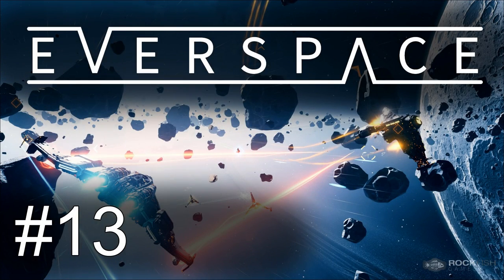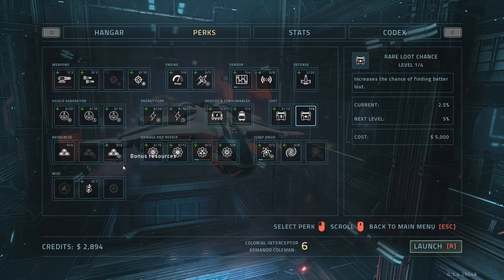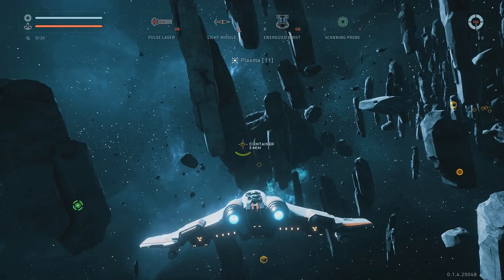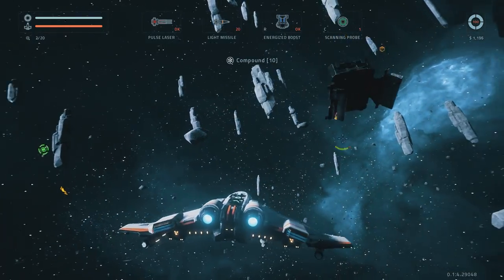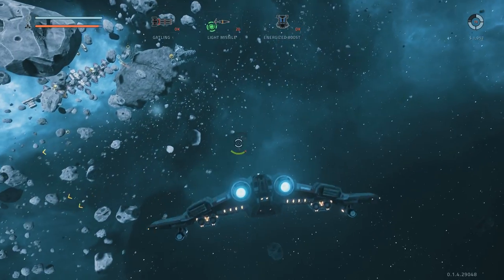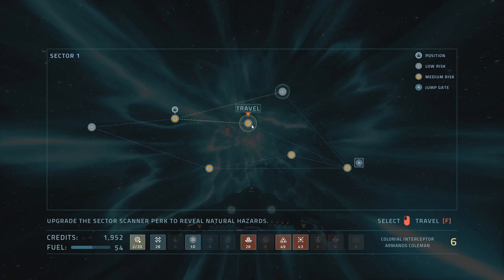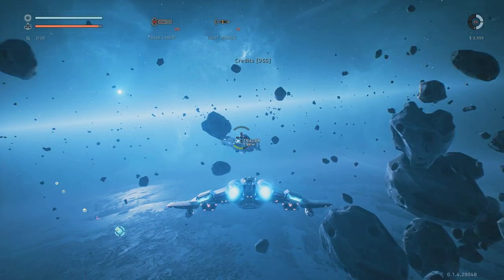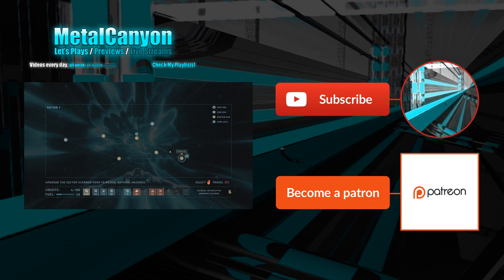Let's Play EVERSPACE (part 13 - Sightseeing [blind, early access])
I have to say, despite the dangers and everything, I still look at the beautiful environments.

EVERSPACE™ combines fast-paced combat with roguelike elements, great visuals and a captivating story. It takes you on a challenging journey through an ever-changing, beautifully crafted universe full of surprises. Shoot, craft and loot your way to victory while the odds are stacked against you.